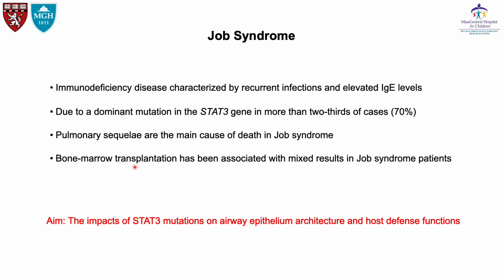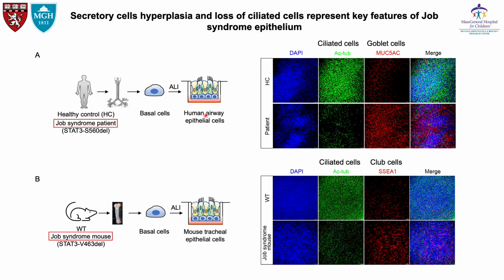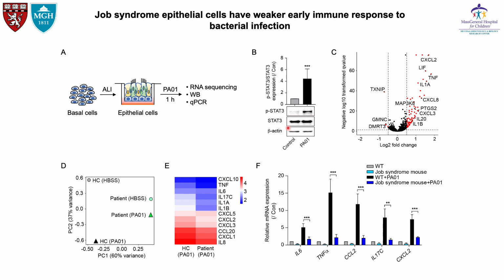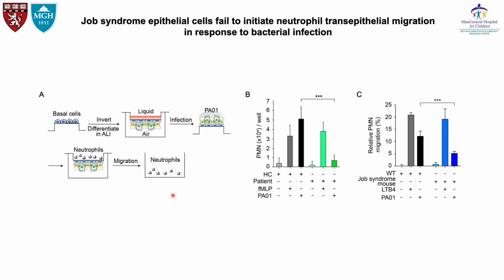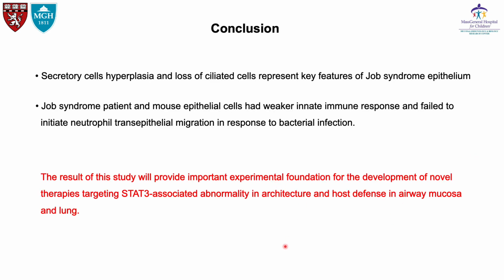Impaired Epithelial Differentiation and Host Defense cause Pulmonary Complications in Job Syndrome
12th Annual MGHfC Research Day
Authors: Y Zhang, H Mou
Presenter: Yihan Zhang, PhD
Division/Department: Pediatrics - Mucosal Immunology & Biology Research Center